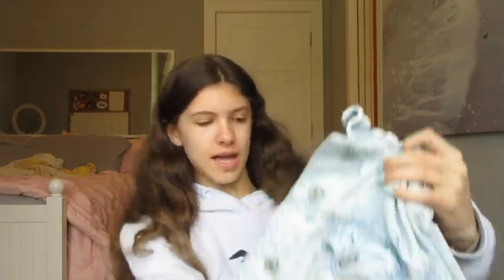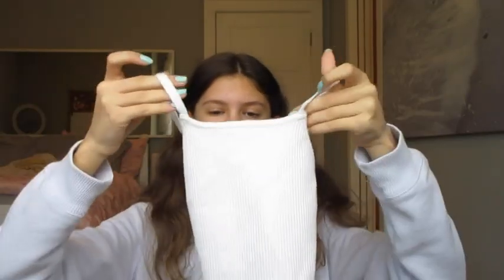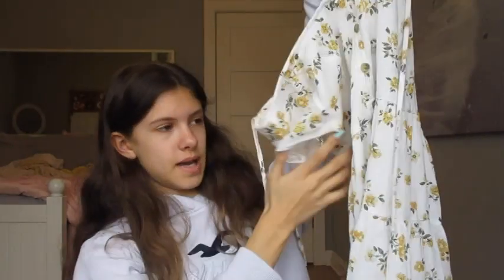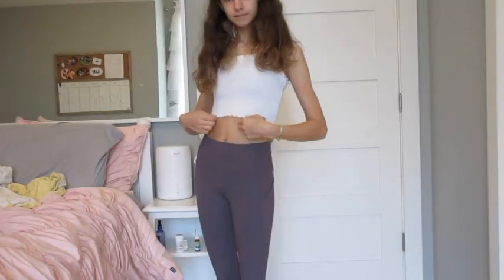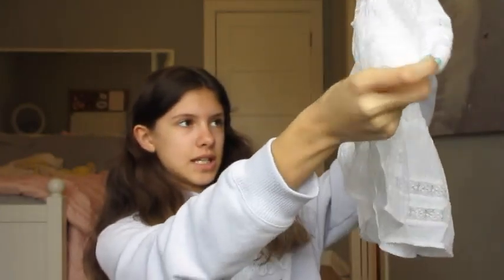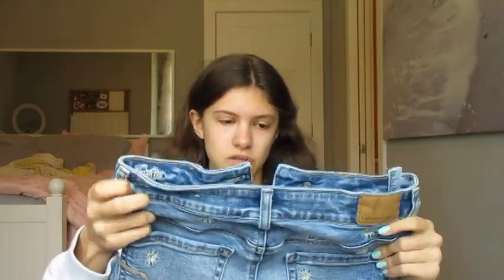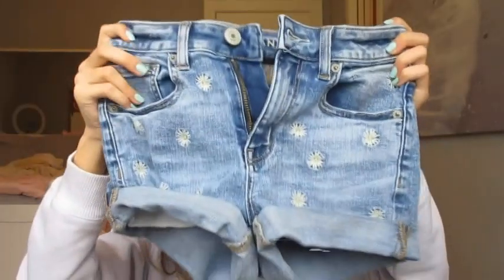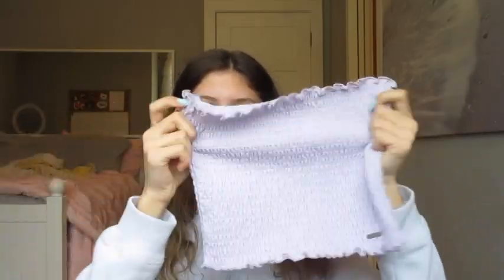Quarintine Clothing Haul!!!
Hey guys welcome back! I hope you are doing okay while on quarantine!